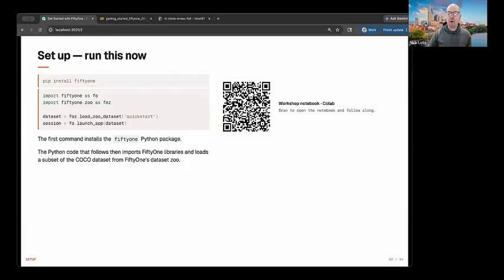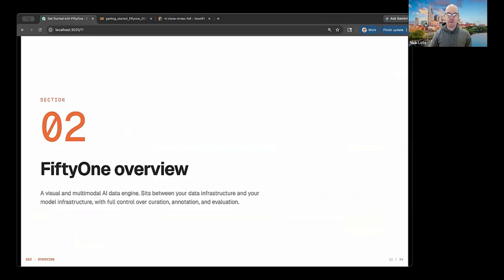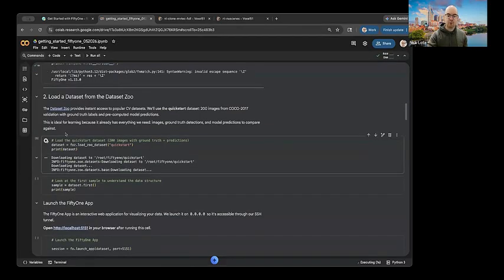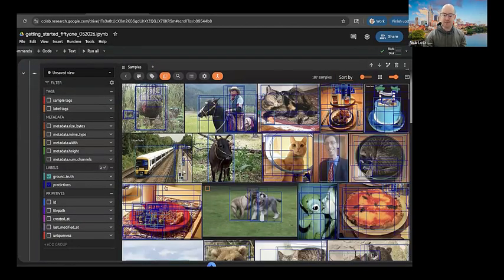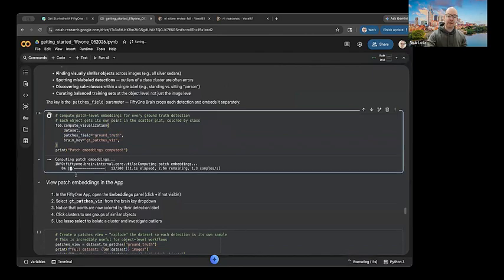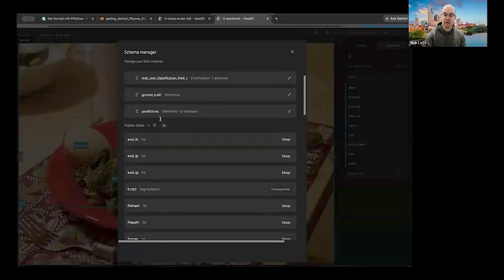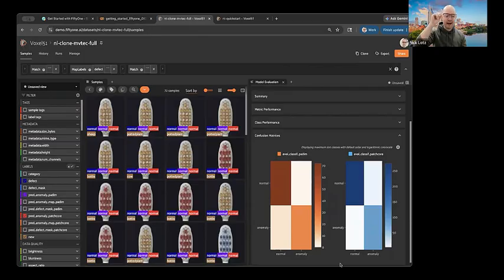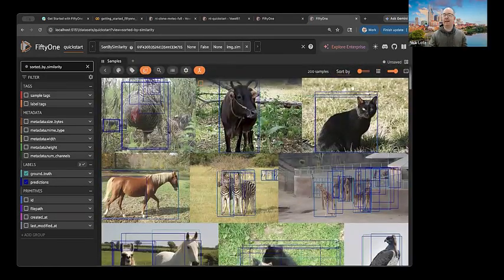May 20 - Getting Started with FiftyOne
In this session, you’ll learn how to manage large-scale computer vision datasets using open source FiftyOne. We’ll cover how to curate, visualize, and evaluate your data and models — with a focus on improving data quality over brute-force model iteration.

You’ll walk away with a repeatable framework for building data-centric AI pipelines across research and production.

What you’ll learn:

* Structure unstructured data into queryable schemas (images, video, point clouds)
* Query datasets using the FiftyOne SDK with filters, tags, and confidence thresholds
* Visualize high-dimensional embeddings to identify clusters, gaps, and outliers
* Automate data curation and prioritize high-value samples for labeling
* Debug model performance using evaluation tools (confusion matrices, PR curves)
* Customize FiftyOne with dashboards and interactive panels
Prerequisites: